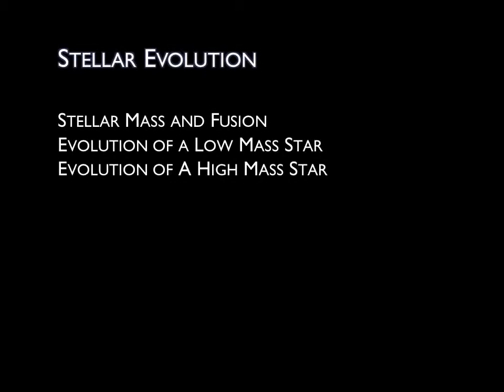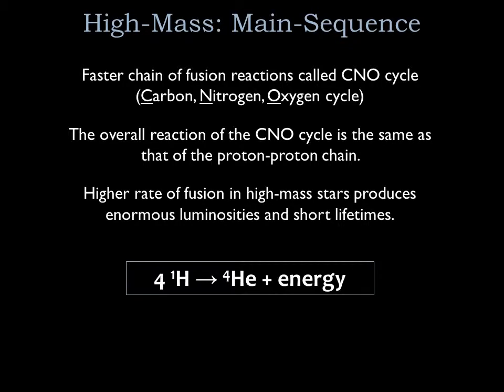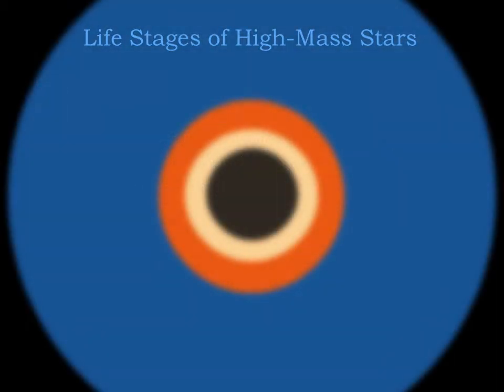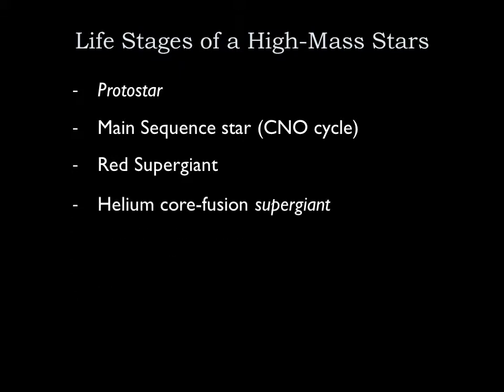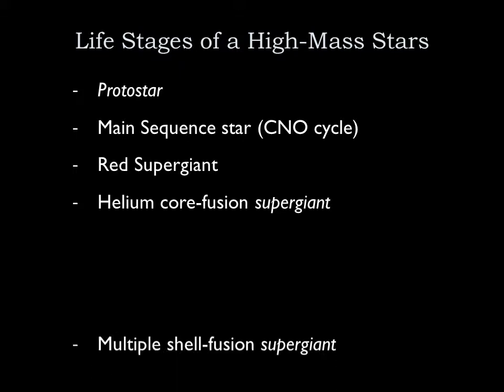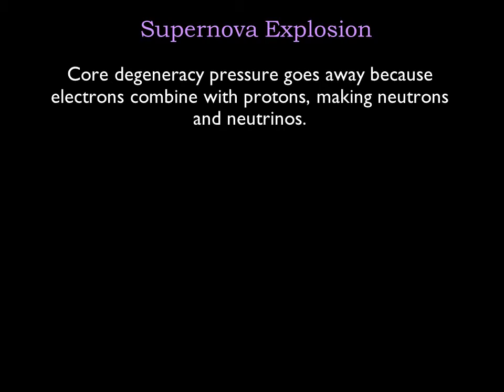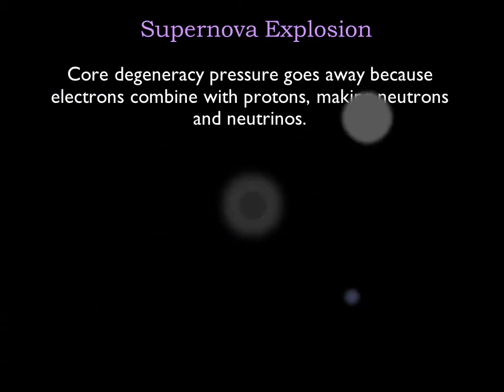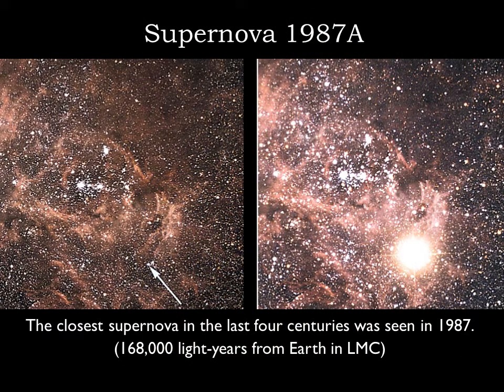Module 10 / Lecture 2 : Evolution of a High Mass Star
Module 10 - Stellar Evolution